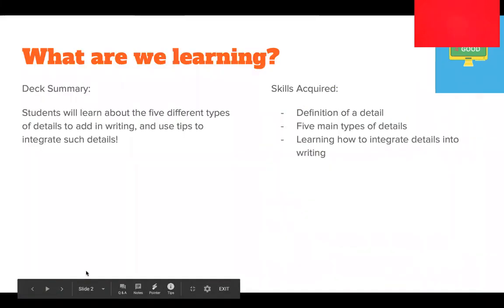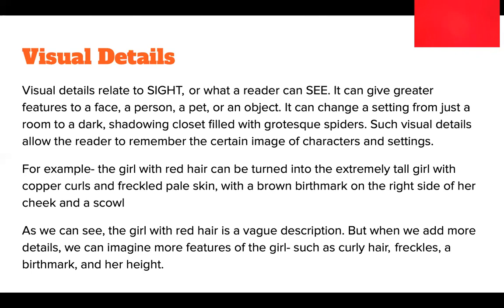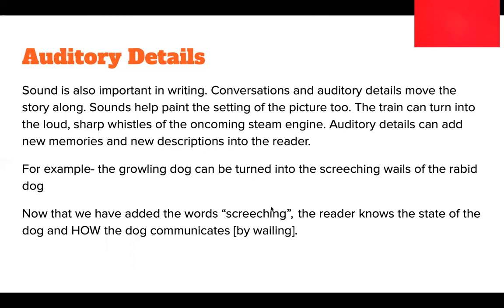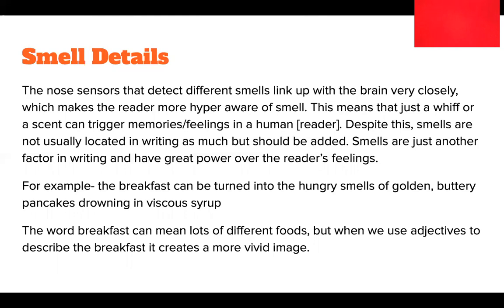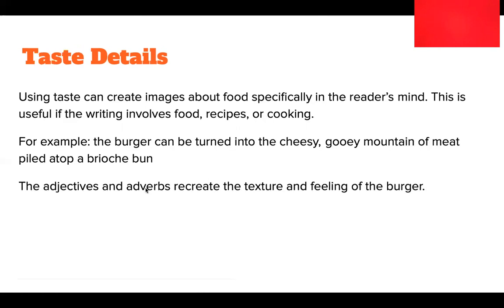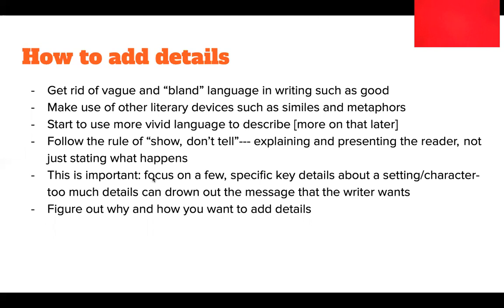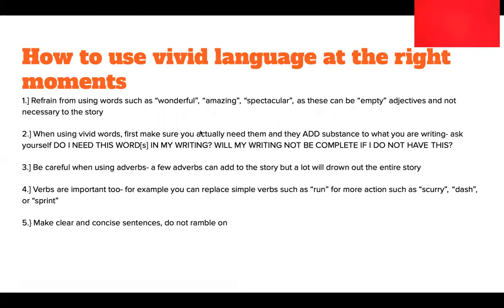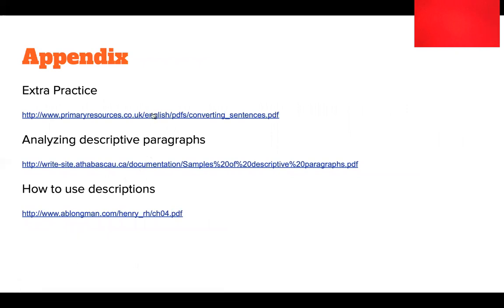Details in Writing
Students will learn about the five different types of details to add in writing, and use tips to integrate such details!